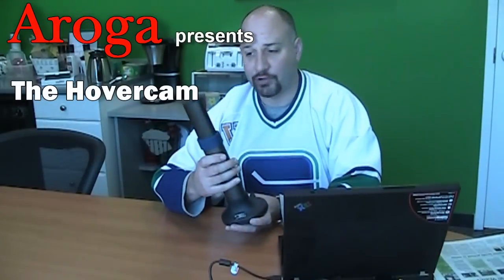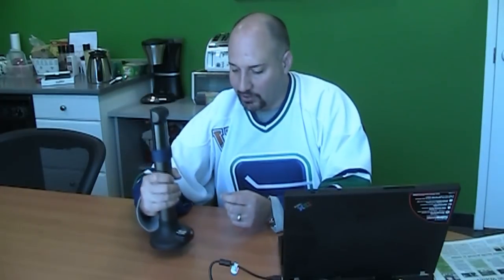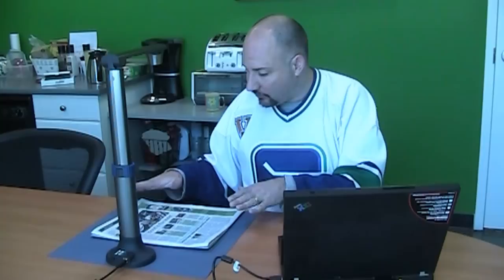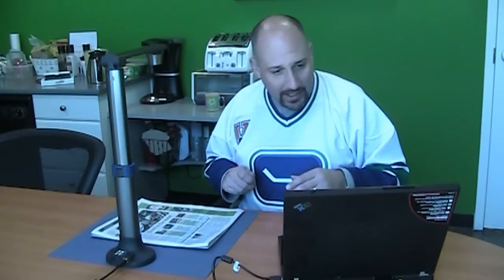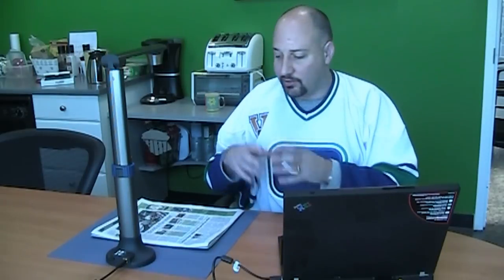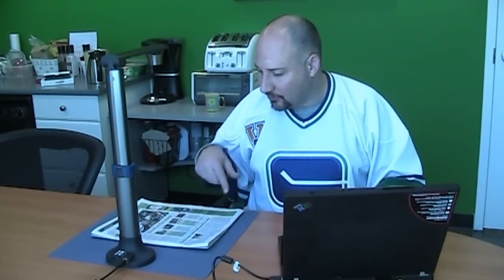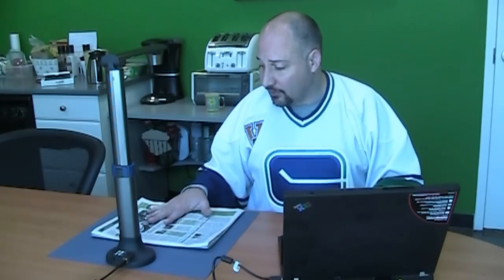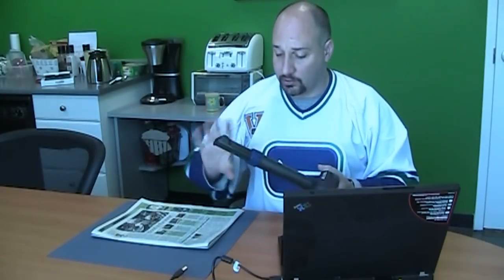Hovercam T5-V Document Scanner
Steve Barclay of Aroga Technologies walks us through an introduction of the Hovercam Document scanner and several software bundles whic allow for a quick, easy and portable solution for those who require a Scanning solution with Speech output.